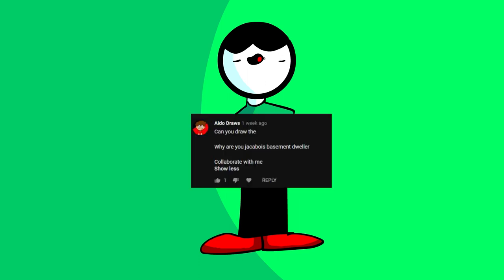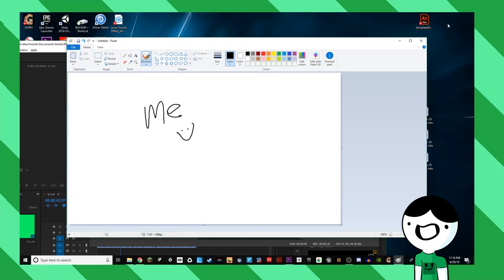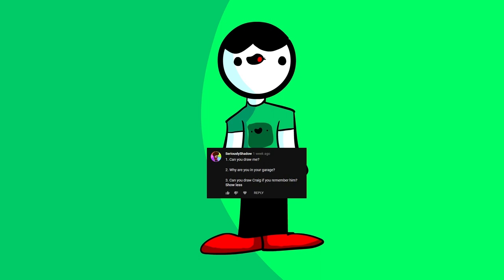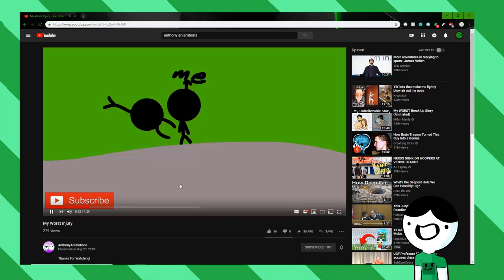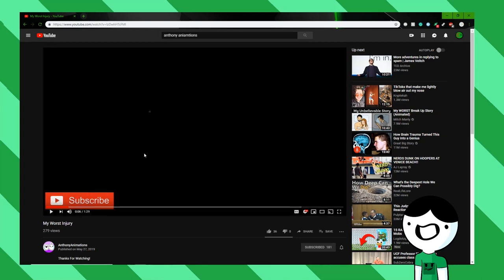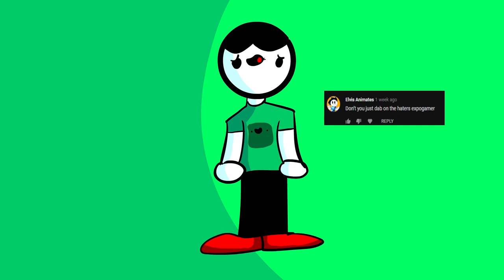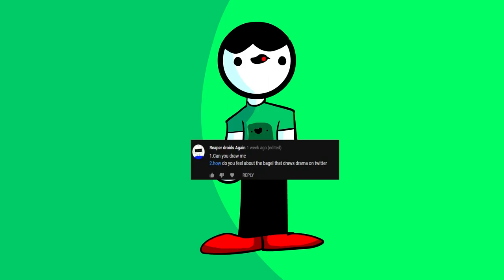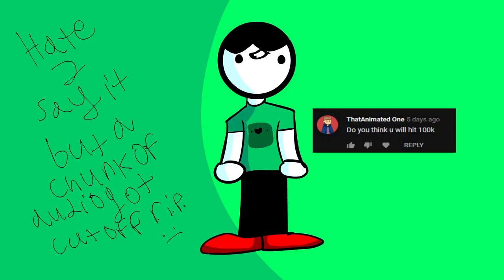QnA # 1 (Also I'm going to VidCon)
I'll see you guys at vidcon!

▶ Huion Kavas Pro 13 (Kamvas Pro GT-133)

▶ I use FireAlpaca, Medibang, and Paint Tool Sai To Draw, they have lots of customization features and even a stabilizer which I think is pretty nice!

▶Download Paint Tool Sai for free!
.1.0.zip

▶ I use iMovie, Premiere Pro, HitFilm Express, Shotcut, Macromedia Flash, or Adobe Animate CC to edit.

▶ I use a Blue Snowball iCE Black Microphone with a Knox Studio Boom Arm. and a normal Blue Snowball pop filter

▶ I Use an Alienware 15 R3 Signature Edition Gaming Laptop - 15.6" Full HD - i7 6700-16GB RAM - 256SSD + 1TB HDD Hybrid Drive - GeForce 1060 - Windows 10

My name is Pablo! I am a game developer and Animator!